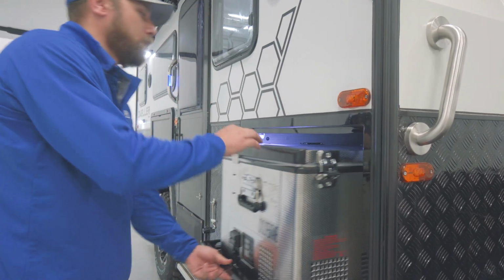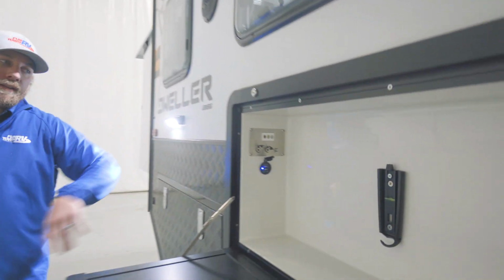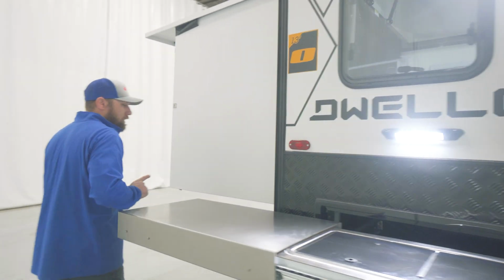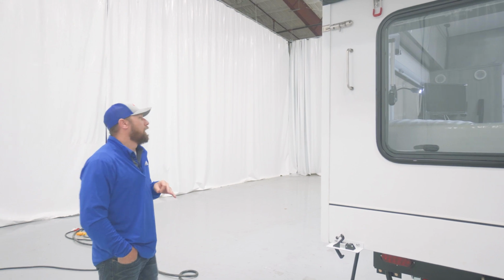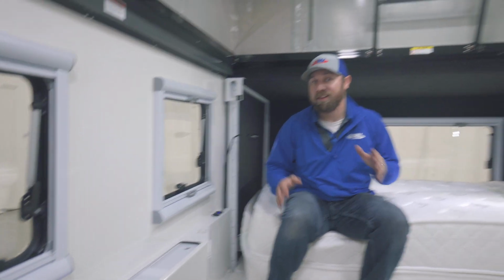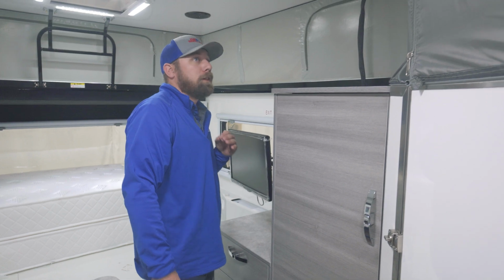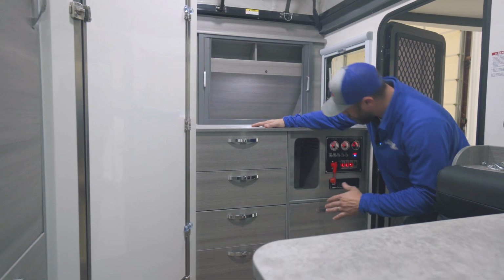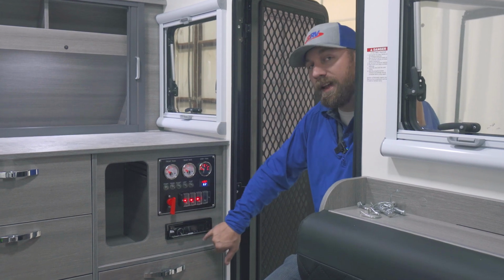2022 OBI DWELLER 13 - Premium Overlander Camper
2022 OBI DWELLER 13 highlights:
• Outdoor Kitchen
• Under-bunk AC
• Extend a Bed slide
• Off-road hitch
• Pop Up Camper

Hi! We’re Fun Town RV, we help families find RVs that accommodate all their needs & fit their budgets. We make it easy to narrow down your search with our quick filters & let you look inside the RV with our 360 virtual walkthroughs. Get ready to change the way you shop for RVs by browsing our entire selection of travel trailers, fifth wheels, and toy haulers all from the comfort of your home.

Follow our adventures on Social!